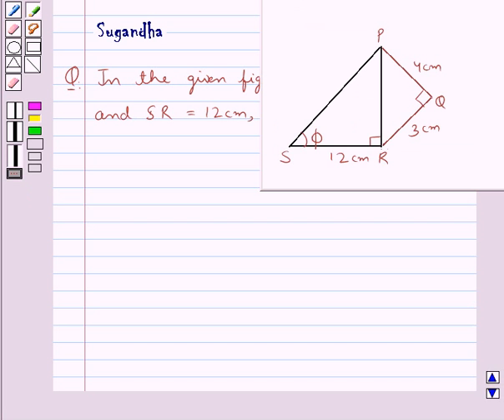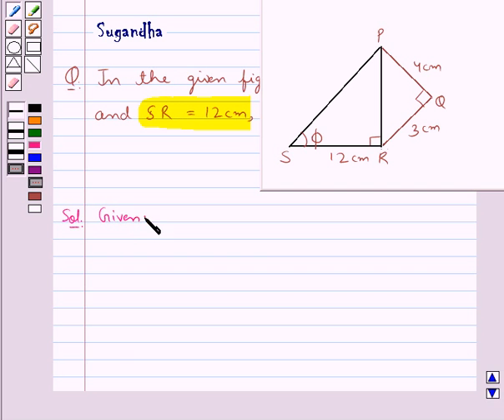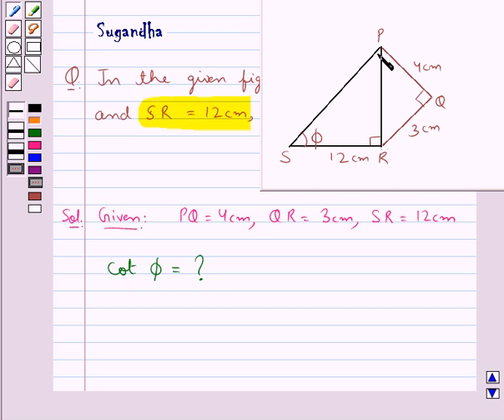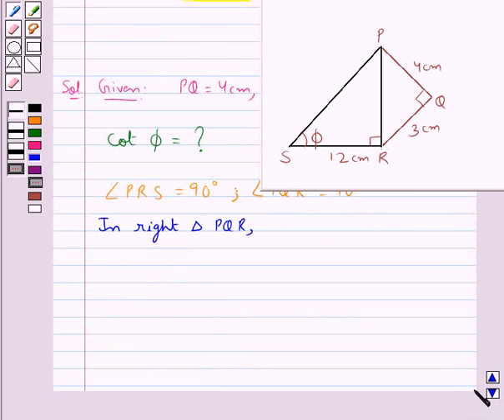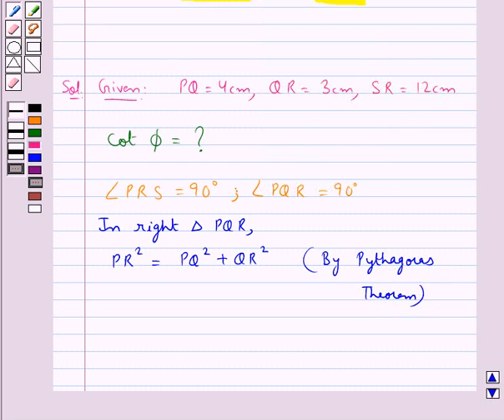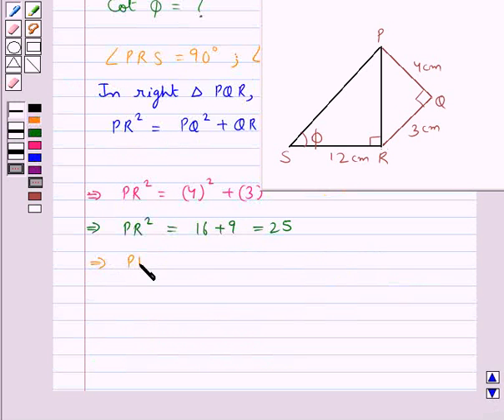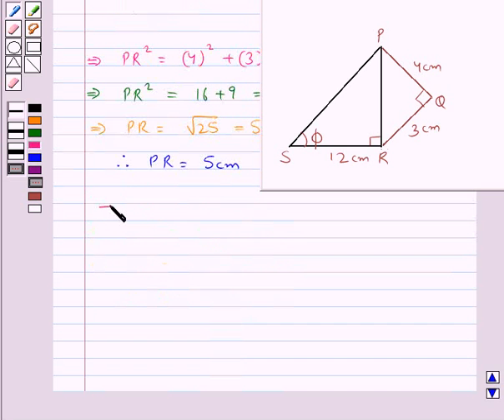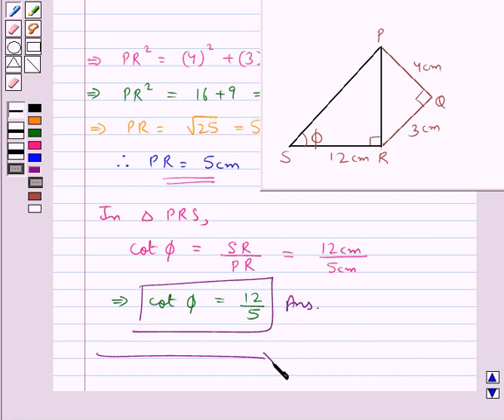Maths X RSA 8 1